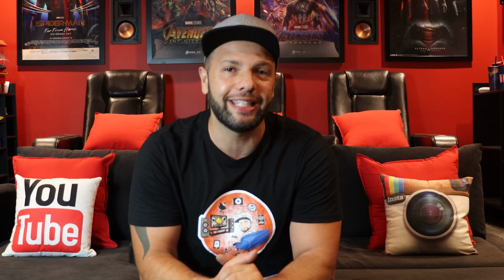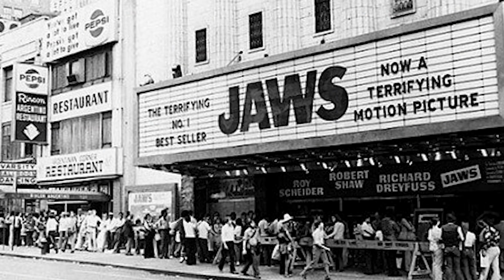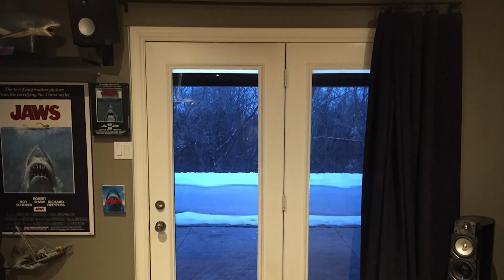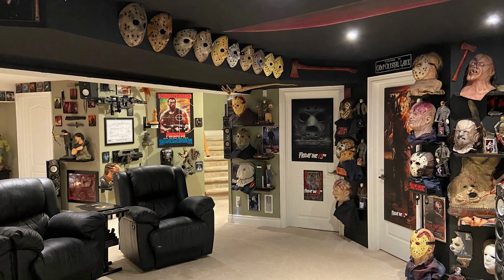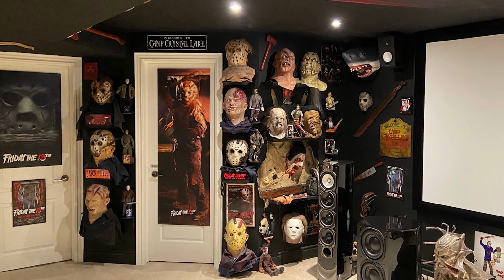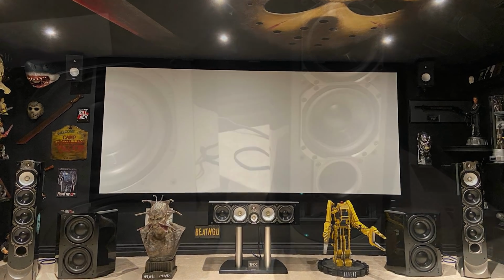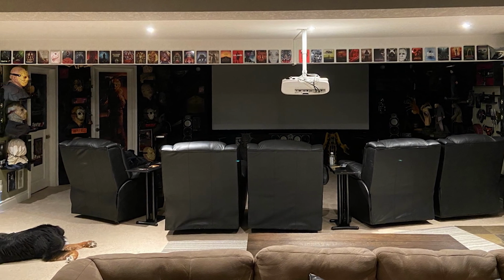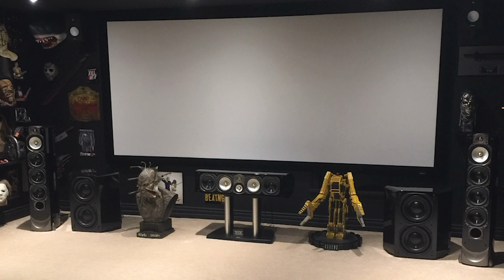200+ MODEL INCREDIBLE HOME THEATER MUSEUM | PARADIGM | YAMAHA 7.2.4 SETUP | EP 25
I dare you to watch this Home Theater Room Tour Episode 25. Plenty of fun, horror movie model collection like you've never seen before. Featuring full PARADIGM signature series 7.2.4 setup with Subwoofers that will shake you're soul!

|| Would you like your Home Theater to be Featured?

*YAMAHA CXA5100 or 5200
*YAMAHA MXA5000
*PANASONIC DPUB820
*OPPO UDP203
*SEWEL BANANA PLUGS
*MONOPRICE INTERCONNECTS
*ELITE HARMONY ONE REMOTE
*150INCH ELUNEVISION SCREEN
*EPSON 4010 PROJECTOR
*HI-SHOCK 3D GLASSES
*PROJECTOR MOUNT
*IR REPEATER KIT
*SPEAKER CABLE 10 GUAGE

*Klipsch SUB10
*Klipsch Ceiling Speakers CDT3650C2
*Receiver: Denon AVRx4400H
*Marantz MM7055
*AC Infinity Cooling Fan
*4k Player: Sony UBPX800
*Lighting: RGB LED lighting
*Fiber Optic Star Light Kit
*Projector: Epson EH-TW8300
*Logitech Harmony Elite

►Thanks for all your Support, LIKE / SHARE / COMMENT on the video.